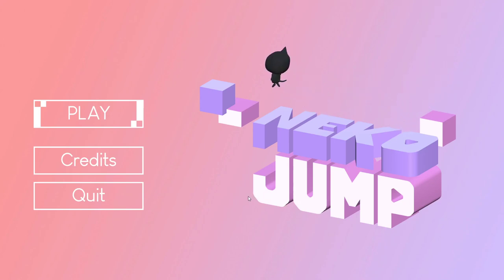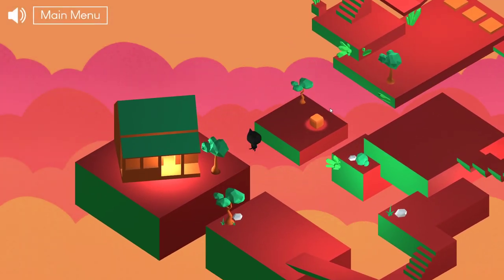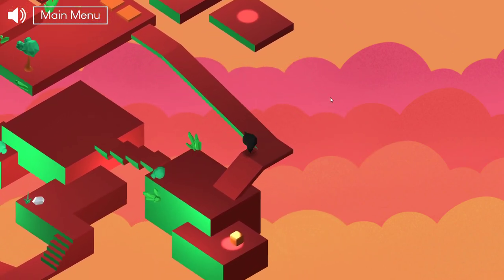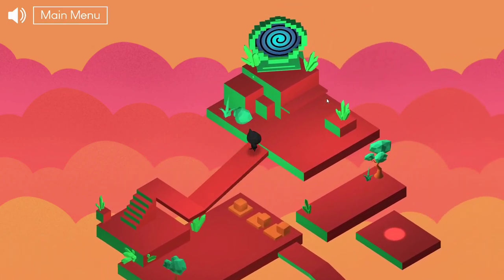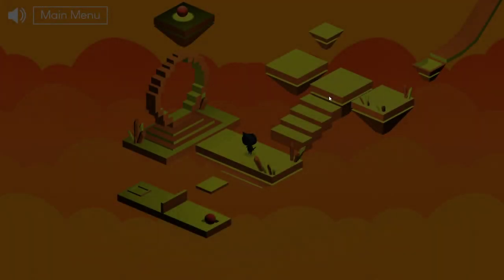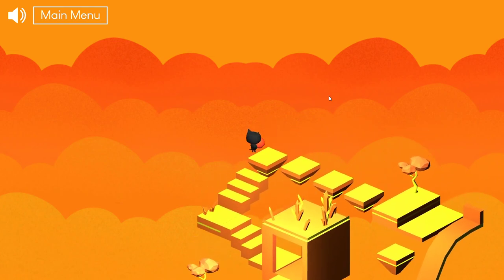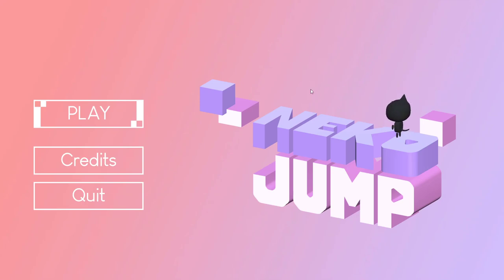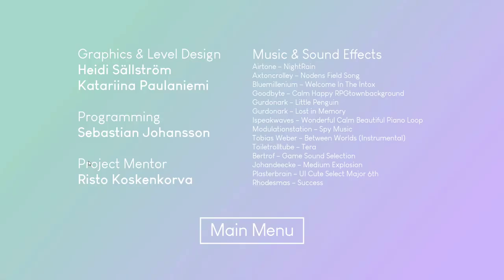Neko Jump this game convinced me I need Glasses